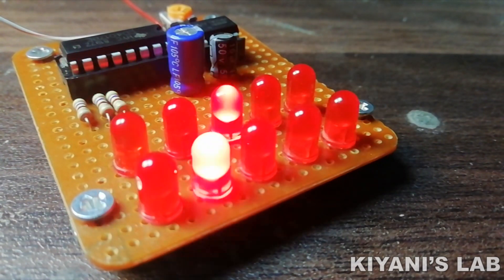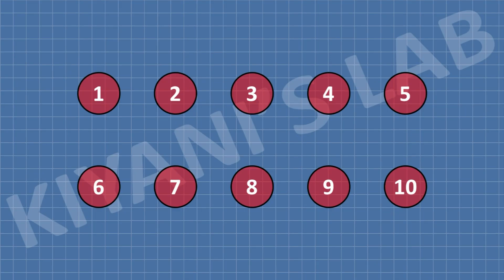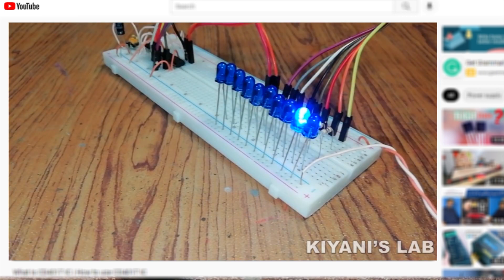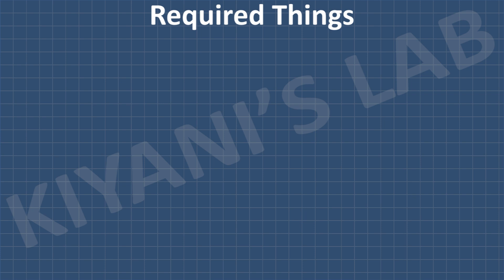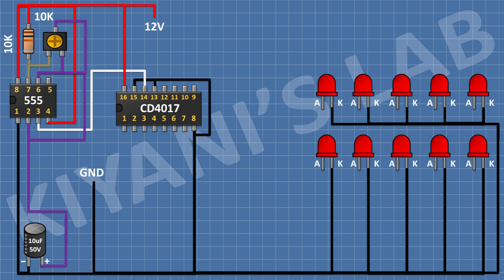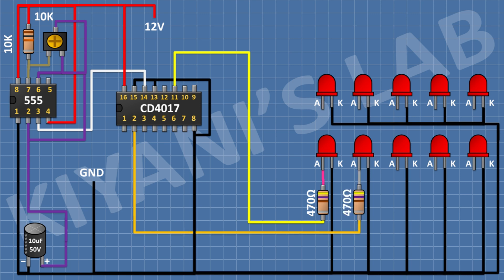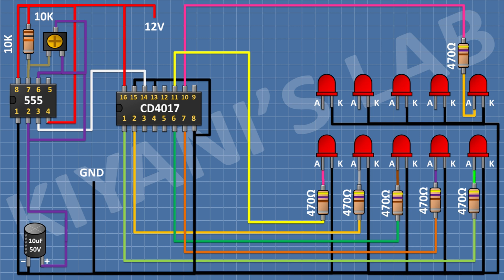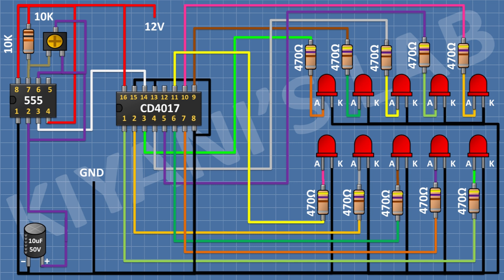How to Make Zigzag Led Chaser Light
Hi friends in this video I am going to make a zigzag led chaser circuit using CD4017 IC and 555 timer IC.I hope you will enjoy the video please like share and subscribe

Components:

1X CD4017 IC

1X 555 TIMER IC

10X LEDS

1X 10uF CAPACITOR

1X 100uF CAPACITOR

1X 10K TRIMPOT

10X 470 OHM RESISTORS

1X 10K OHM RESISTORS

3d printer